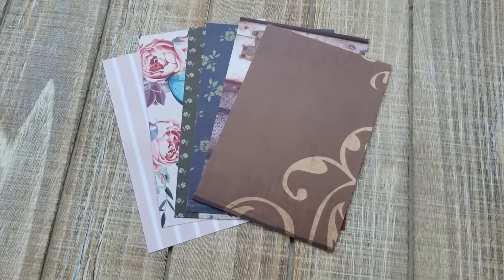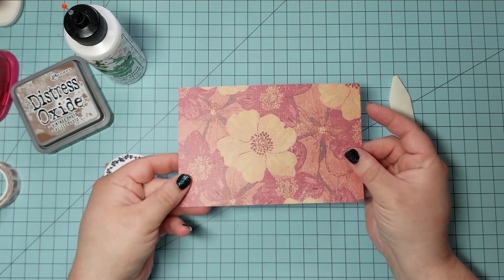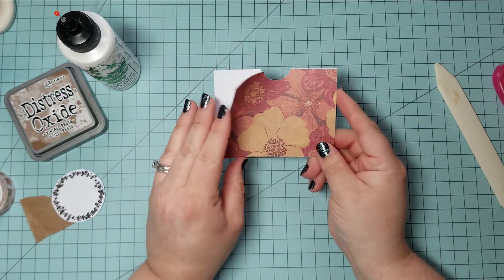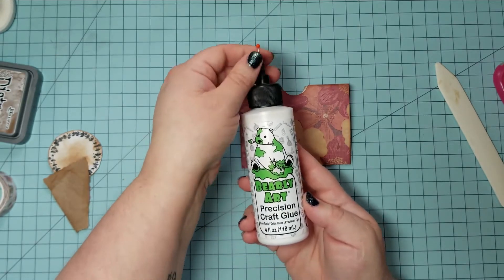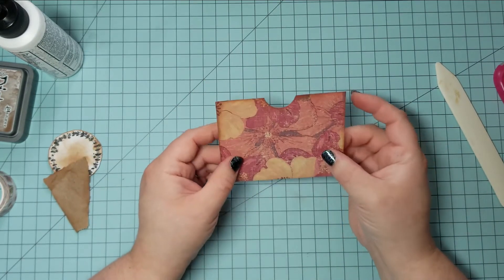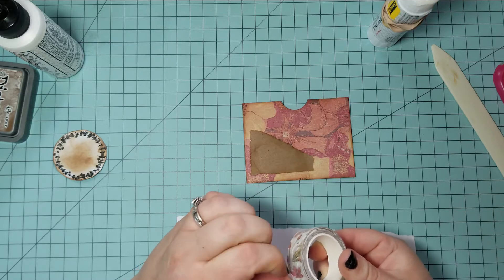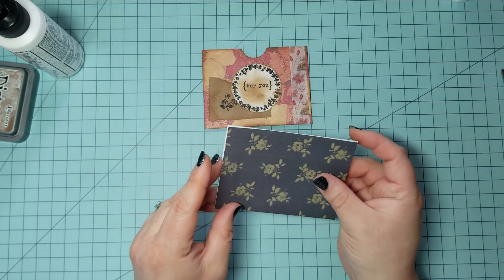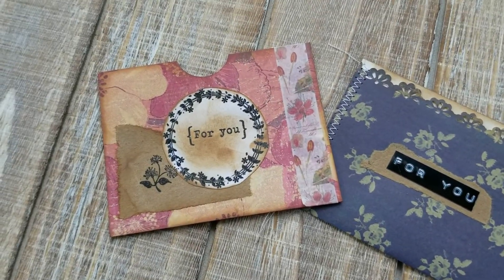4" x 6" Paper Projects| Pockets | Junk Journal | Scrapbook | Pen Pal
Hi Friends! My monthly kits usually come with 4" x 6" papers and I wanted to show some projects you can make with them!

I hope you like my video series with 4" x 6" papers!  Make sure you check out the other videos in this series!

Glue Stick - Scotch Create Permanent Glue Stick

Bearly Art Precision Craft Glue Permanent

Ranger Ink Pad Tim Holtz - Vintage Photo